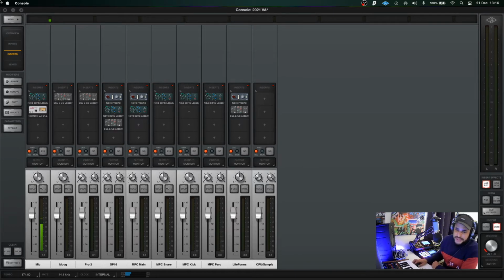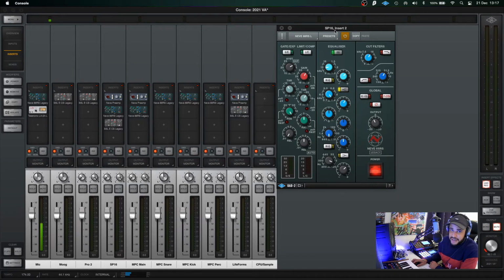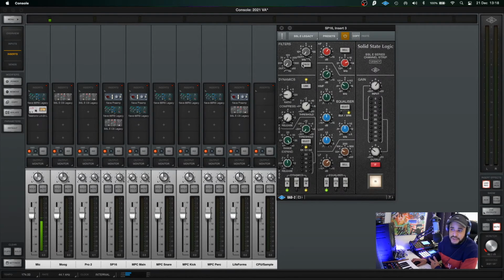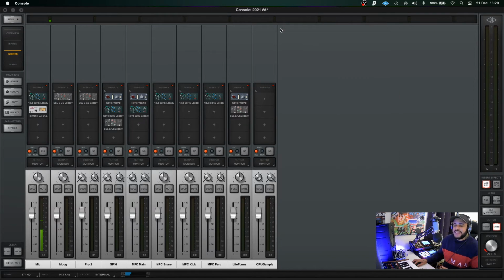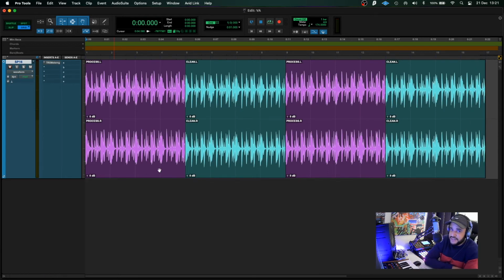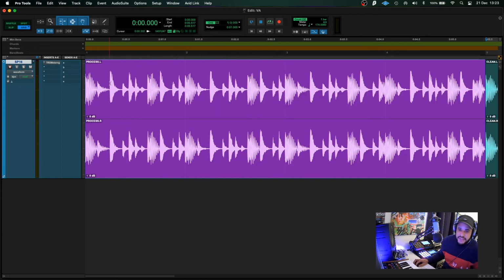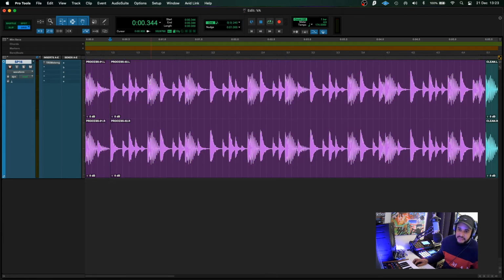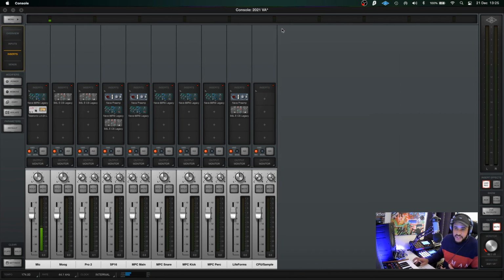Virtual Analog Recording with UAD Console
Recording your parts with UAD processing so you don't have to do much later